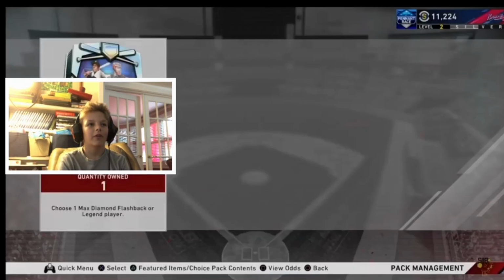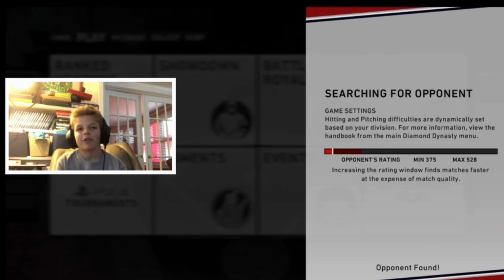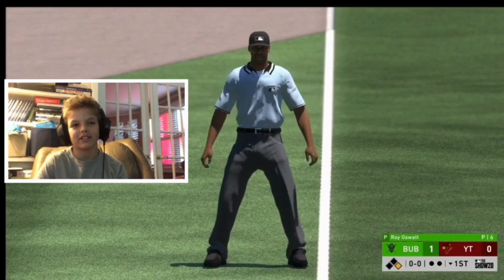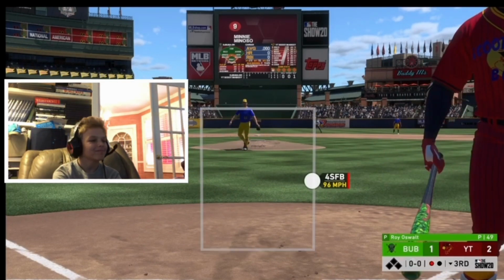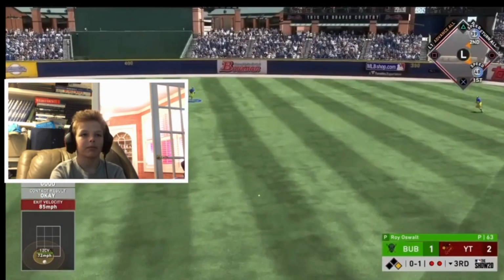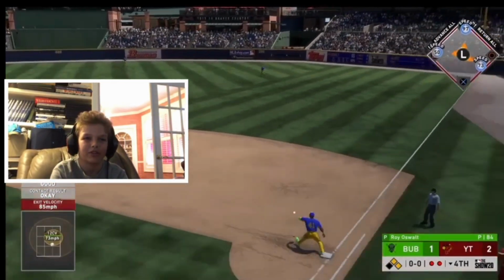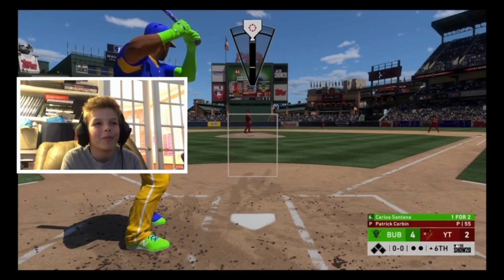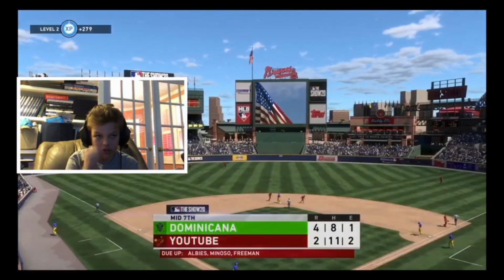Doing FOUR DEBUTS!!! Diamond Dynasty #2!! | MLB The Show 20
Hey guys hoped you enjoyed!! I’m coming out with a scootsie rtts soon. Don’t worry, I’m getting better!!!